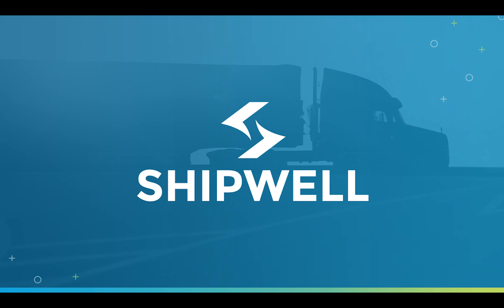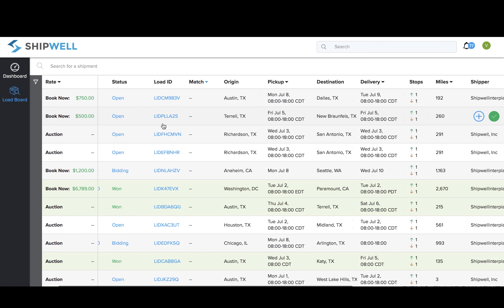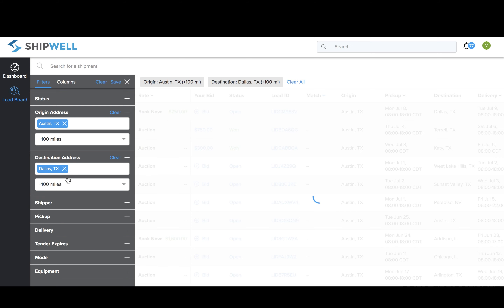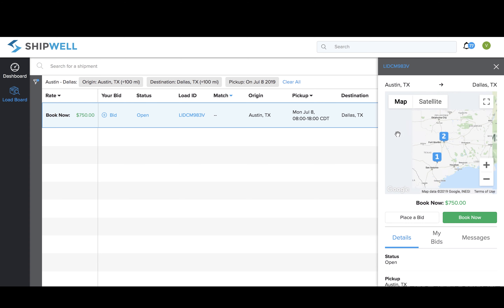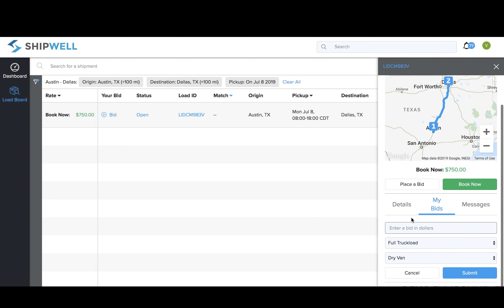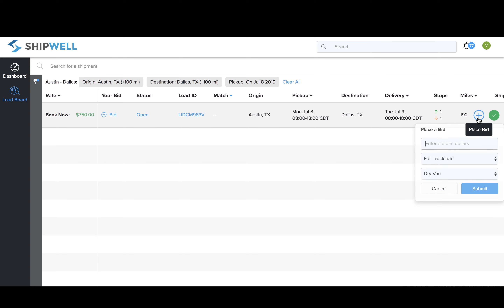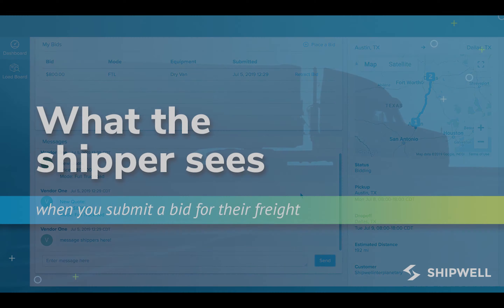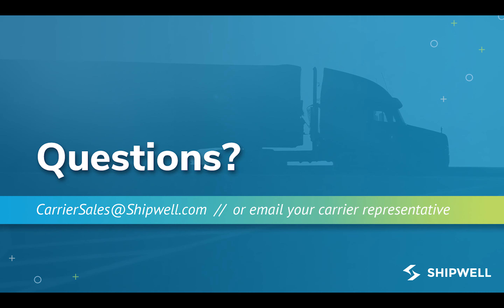How to use the Carrier Load Board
Carriers can instantly book freight with Shipwell. Login and review your available loads to get started hauling fast.